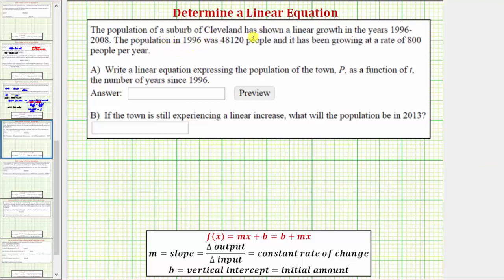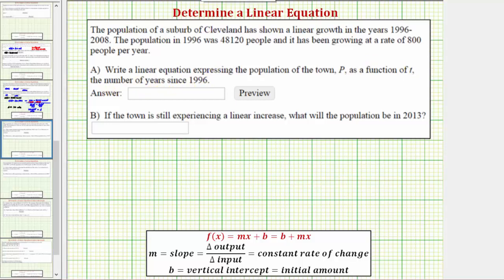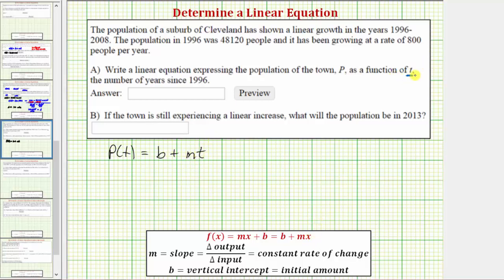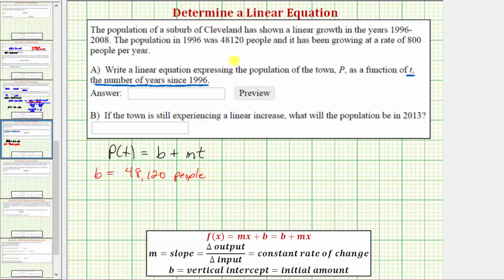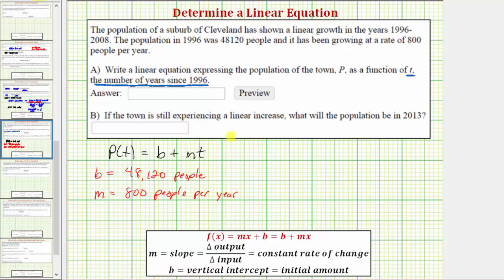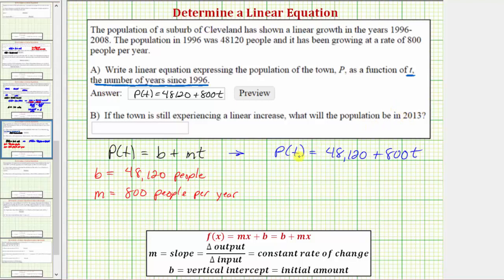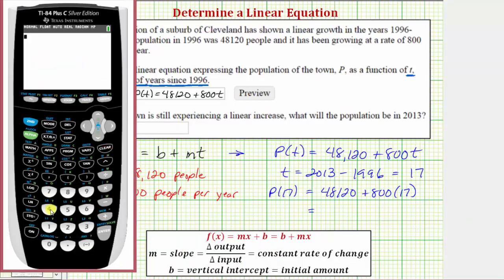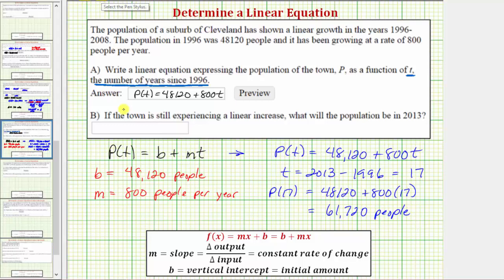Ex: Model Population Using a Linear Function (m and b given)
This video explains how to model population using a linear function.  The function is then used to make predictions.  The slope and initial amount are given.